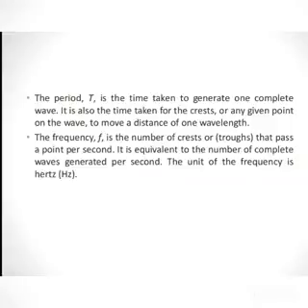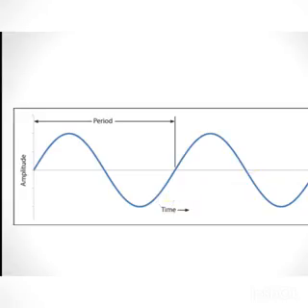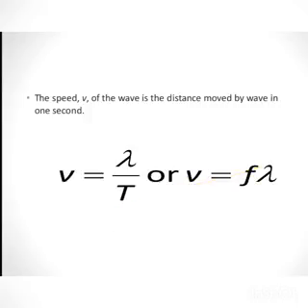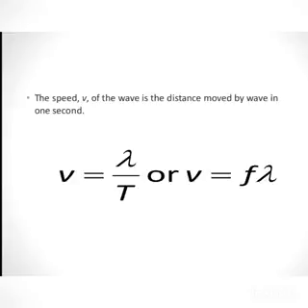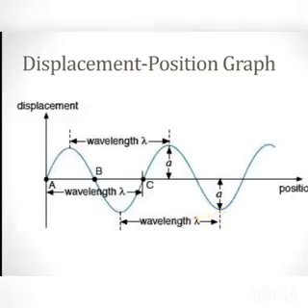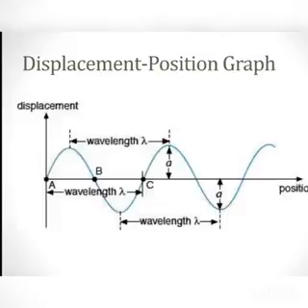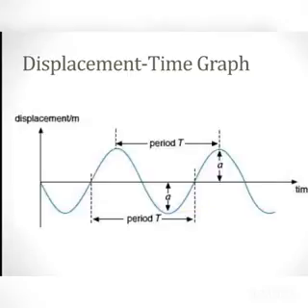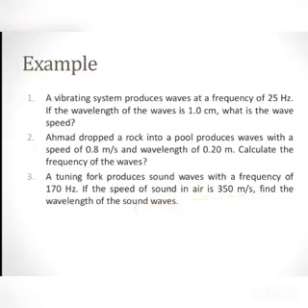General Wave Property 2A,2B